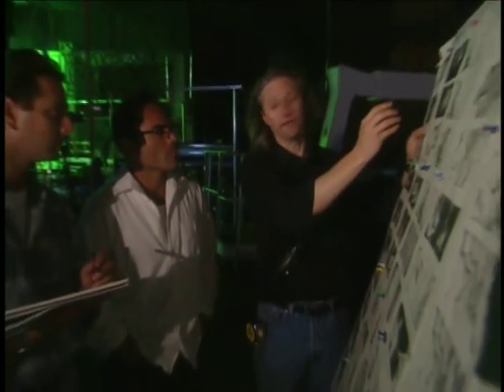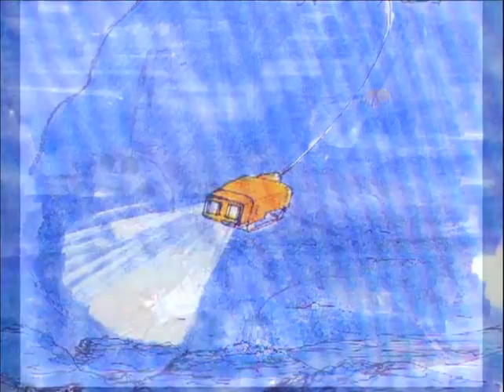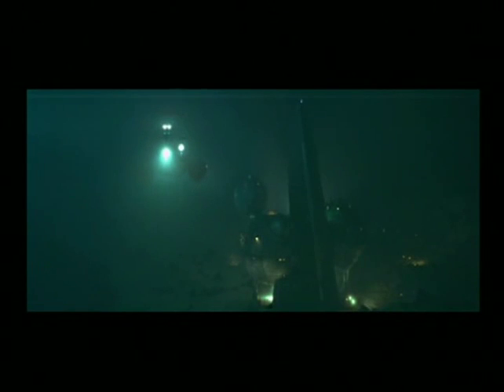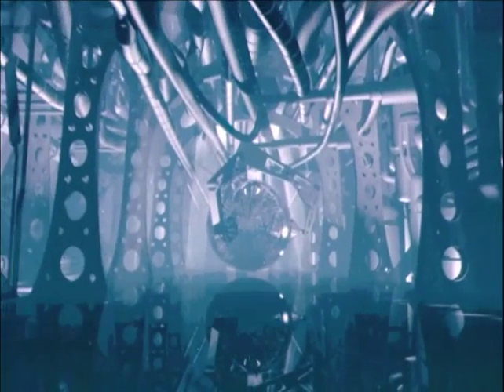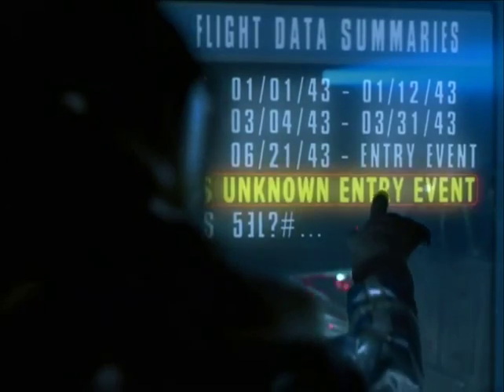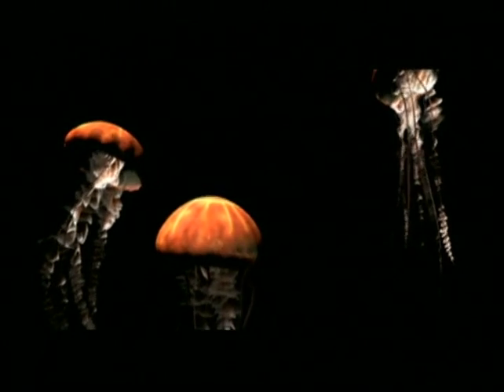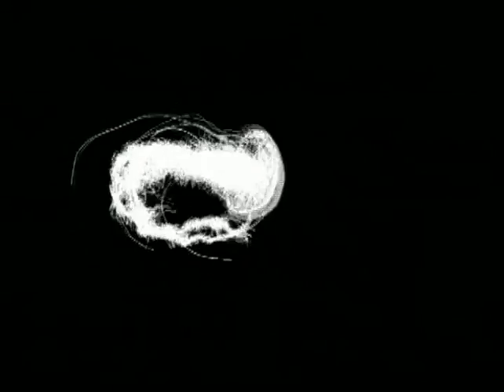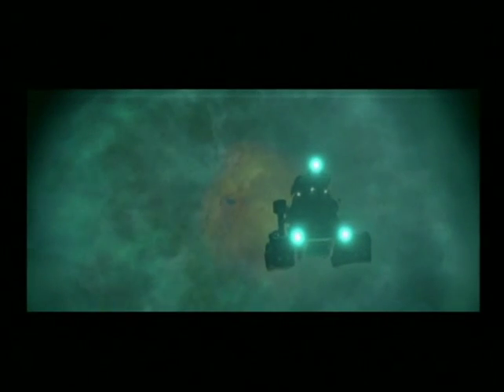Sphere Documentary: Shaping The Sphere.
Sphere is a 1998 science fiction psychological thriller film, directed and produced by Barry Levinson and starring Dustin Hoffman, Sharon Stone, and Samuel L. Jackson. Sphere was based on the 1987 novel of the same name by Michael Crichton, author of Jurassic Park and The Lost World. The film was released in the United States on February 13, 1998.